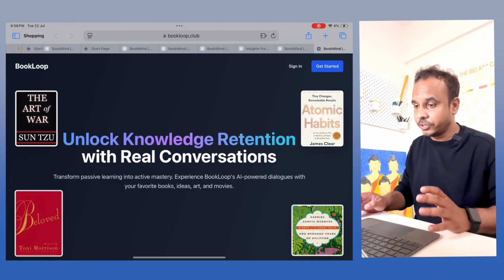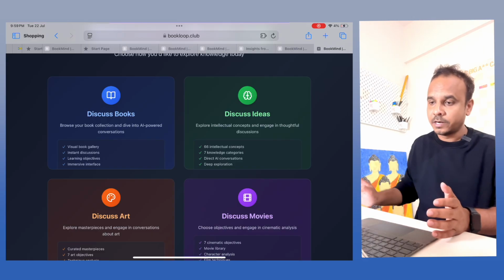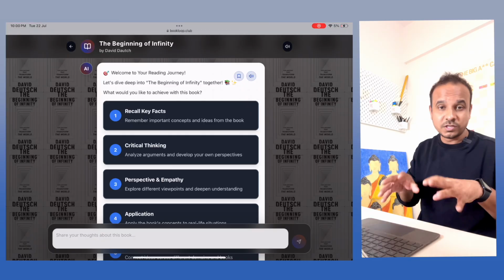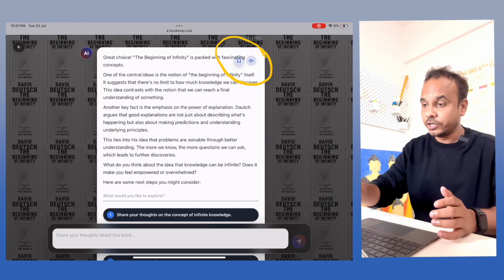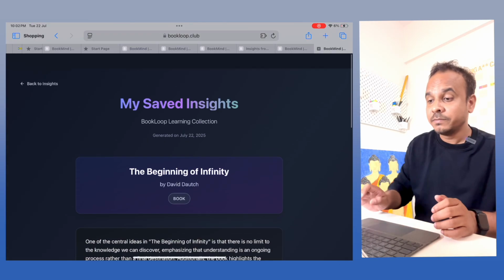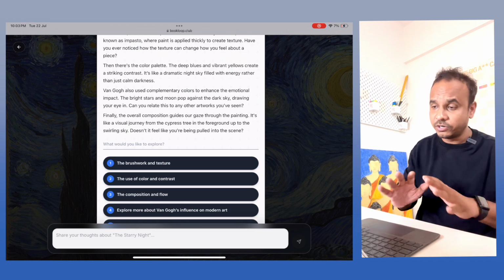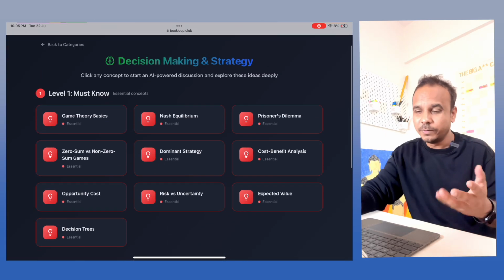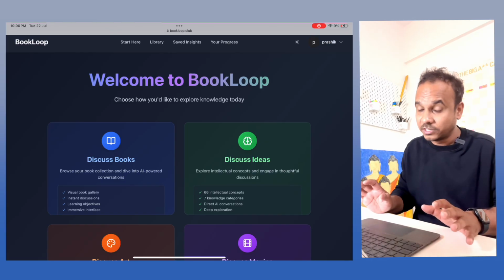How I made an AI that talks to books 📚